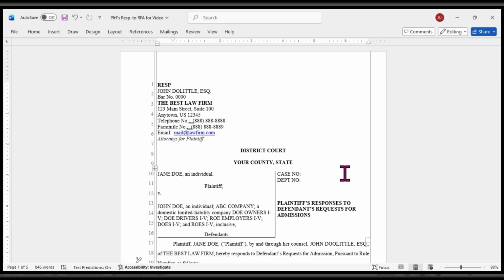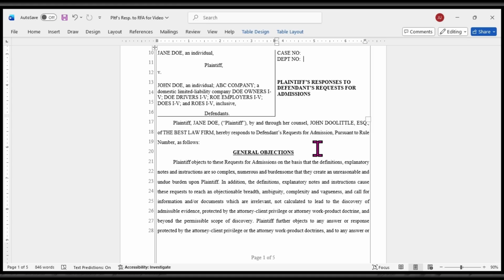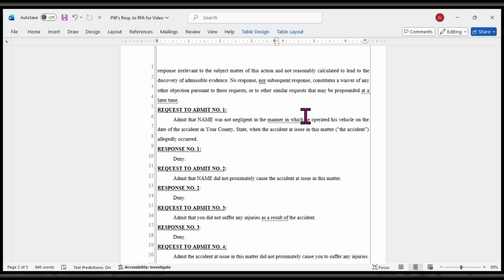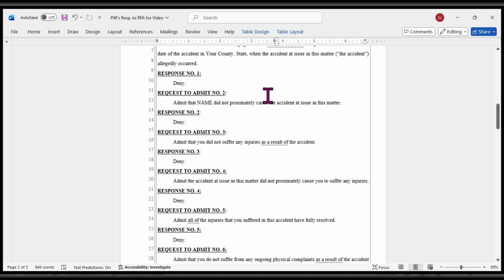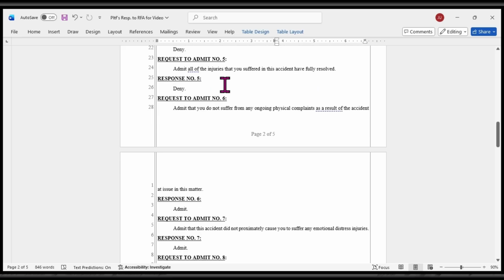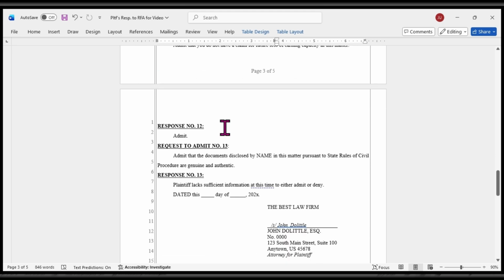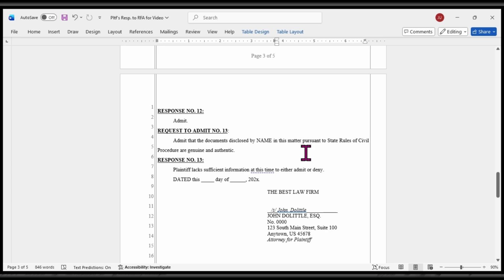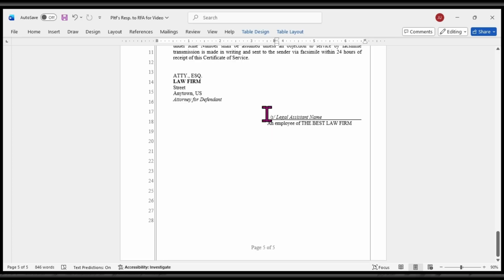📄 1. Easy Steps to Drafting Responses to Requests for Admissions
Learn how to confidently draft responses to requests for admissions as a legal assistant with this step-by-step tutorial. Please watch to the end as there is a lot of very important information that I don't want you to miss. This tutorial is perfect for new and experienced legal assistants working on civil litigation cases.